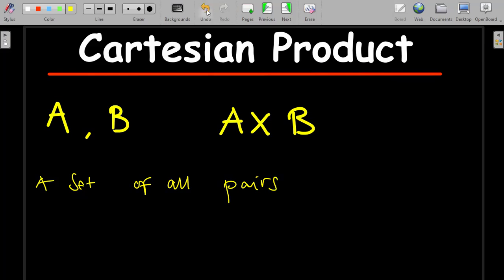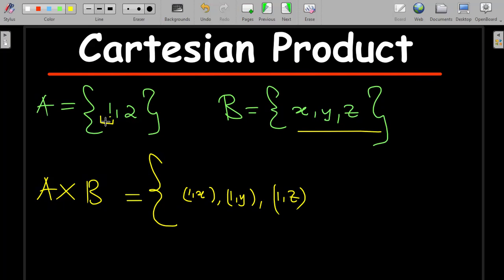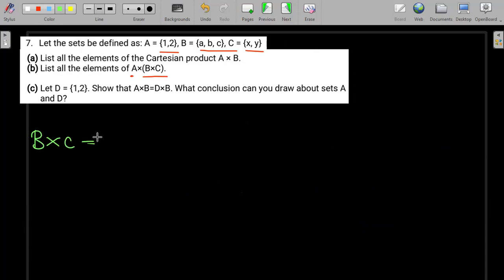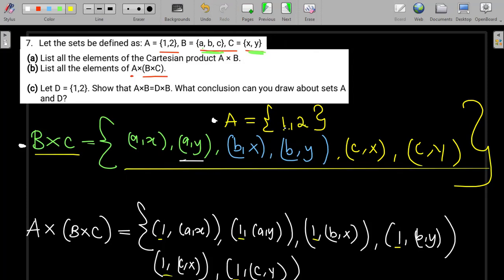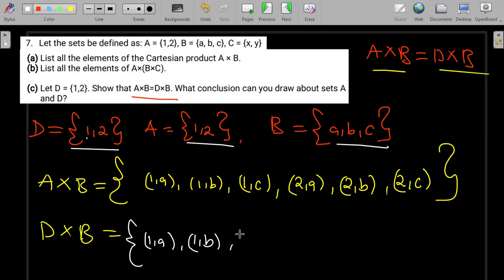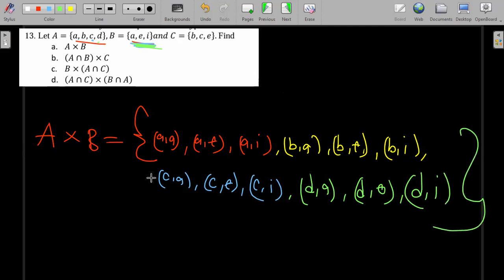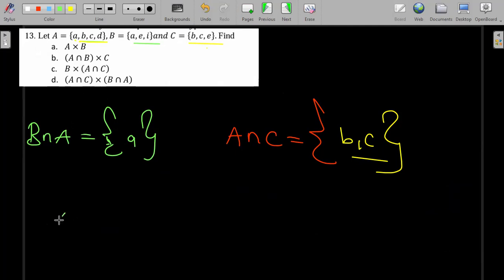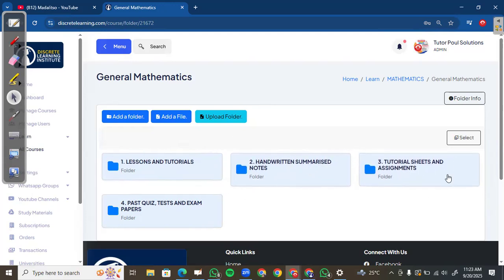Cartesian Product Explained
In this video we discuss how to solve questions involving cartesian products